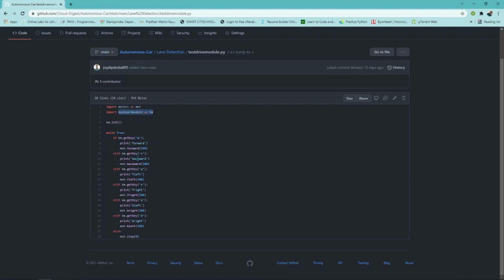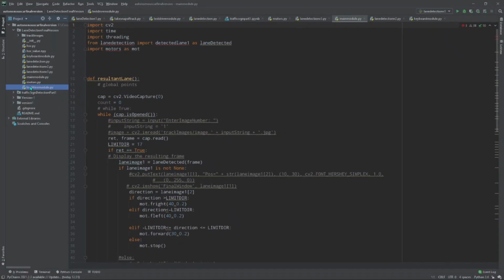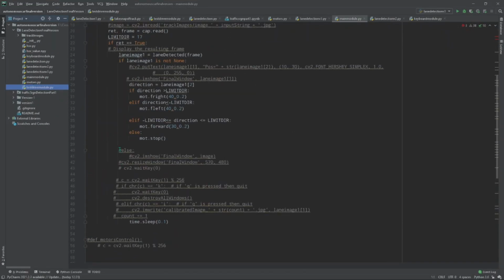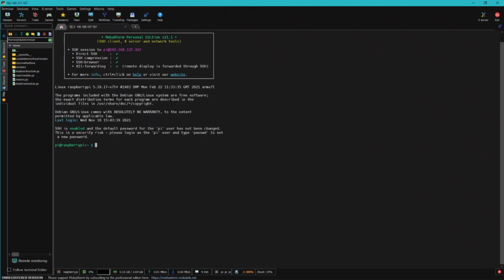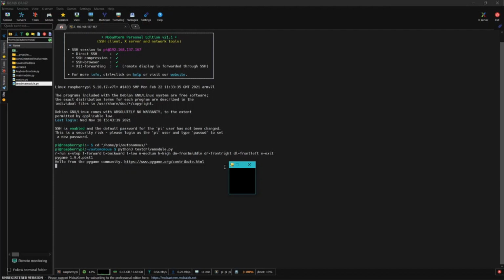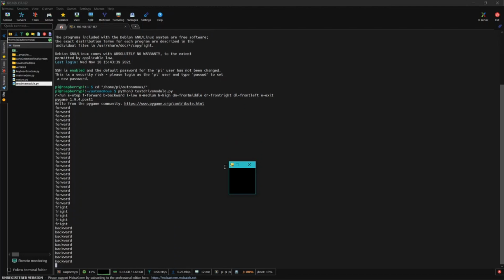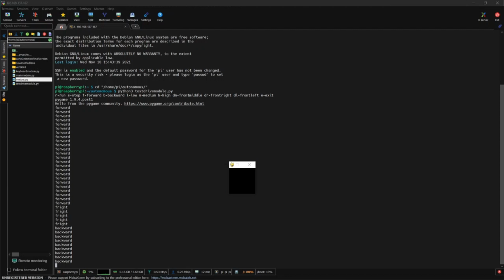Autonomous Lane Detection Car Using Raspberry Pi 4 and OpenCV - Part 1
In this video we are going to build a Lane Detection Car using Raspberry Pi and OpenCV.
In this part, we will assemble the hardware and take the first drive of our car.